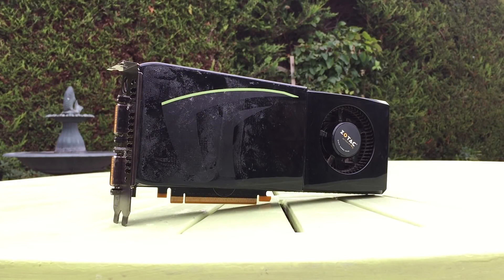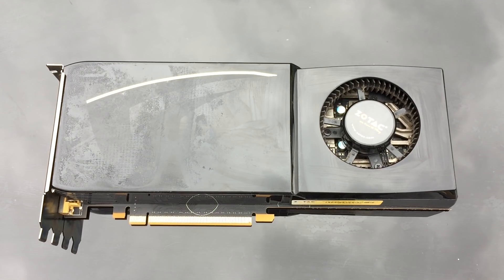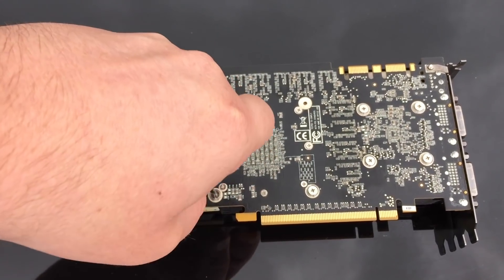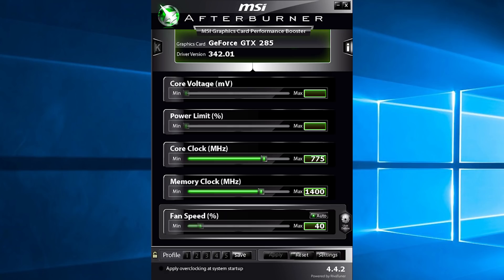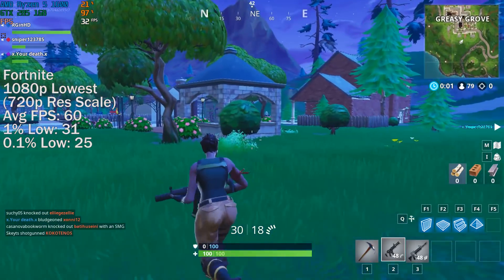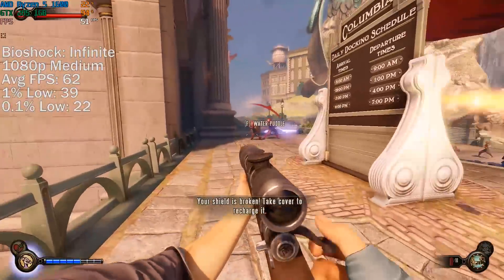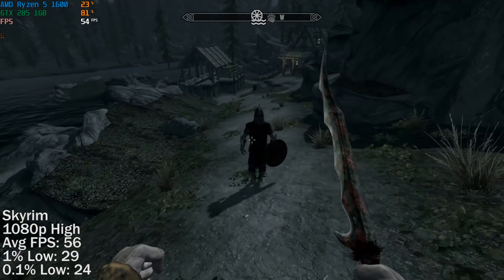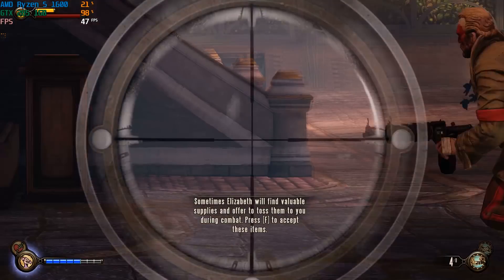Saving an Old Flagship GPU From The Dump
One man's trash is another man's treasure. That couldn't be more true when out hunting for computer hardware based bargains. Today, we're taking a look at a graphics card that I rescued from the local recycling centre, and seeing if it still works.

Once the fastest graphics card in the world, I reckon this aging GTX still has some life left in it, so let's see if we can isolate any issues it might have before checking out its performance.

Specs:
AMD Ryzen 5 1600
8GB DDR4
GTX 285 1GB
Windows 10
Corsair TX650 PSU